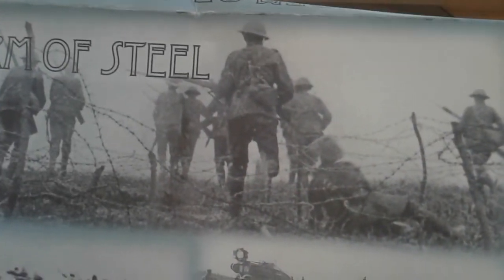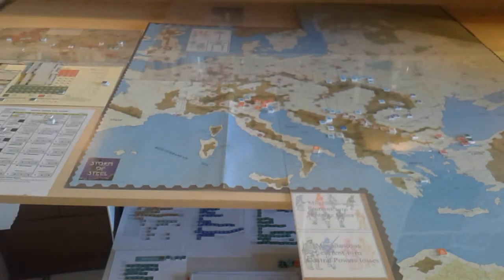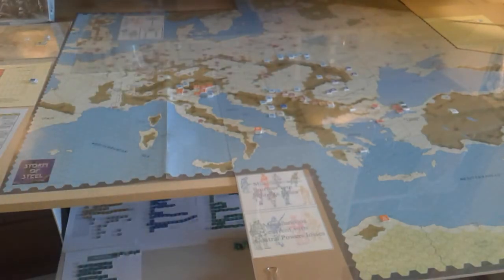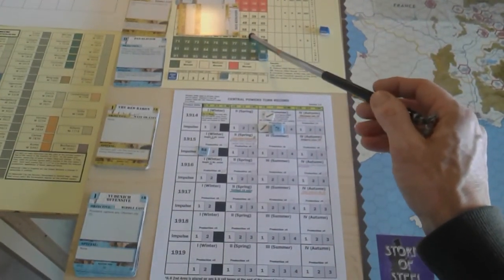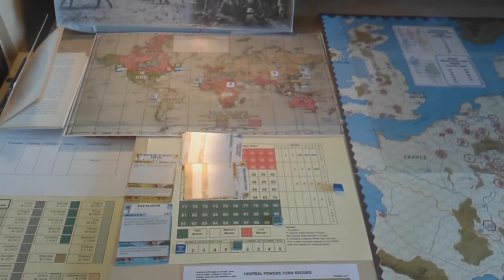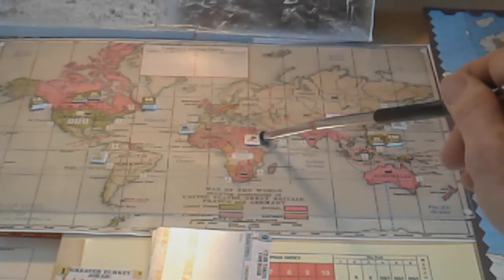Storm of Steel by Joseph Miranda. Pt.1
From Decision Games 2007